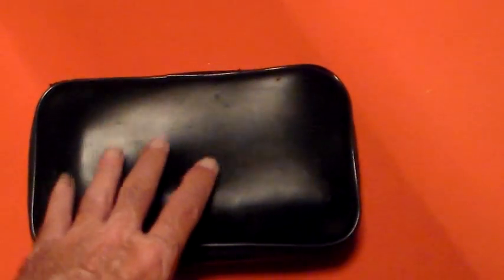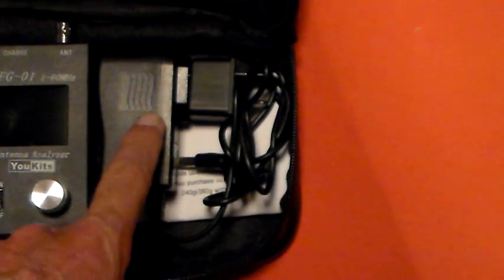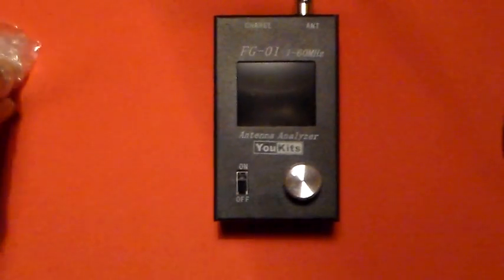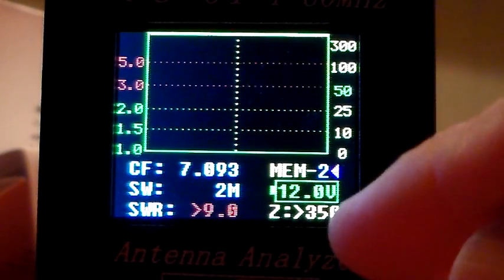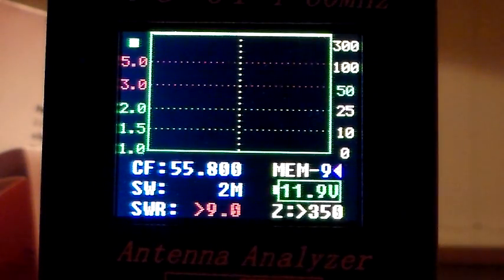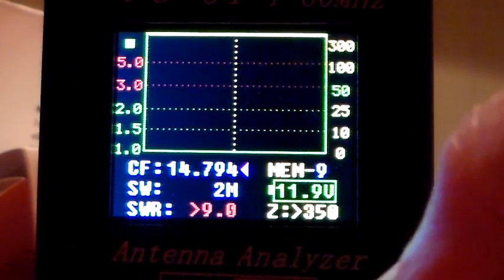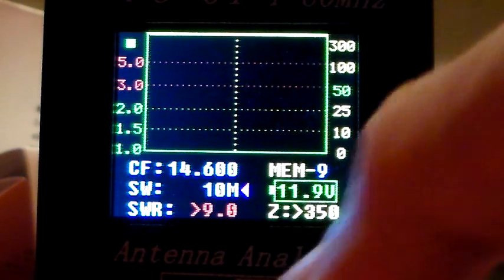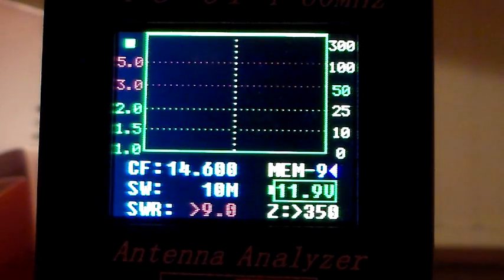You Kits FG-01 Antenna Analyser Part 1.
NOTE: THE BATTERY HOLDER SUPPLIED WITH THIS UNIT IS FOR 'AA' SIZE BATTERIES BUT NOT FOR THE RUN-OF-THE-MILL 1.5V TYPES AS I SUGGESTED. THIS HOLDER IS FOR THE 'AA' SIZE LITHIUM TYPE 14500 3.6V BATTERIES. Thanks to AL VK6KIF for pointing this out to me.